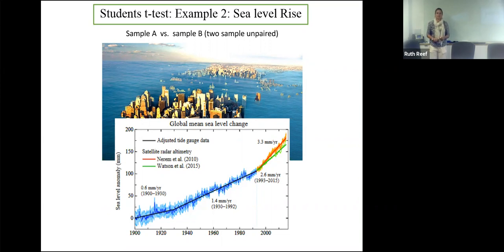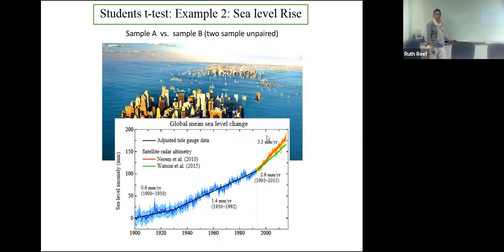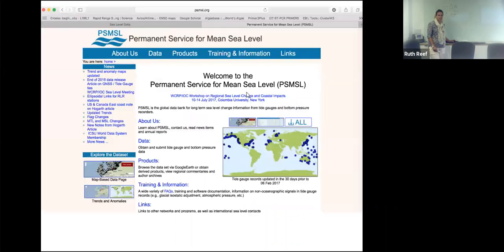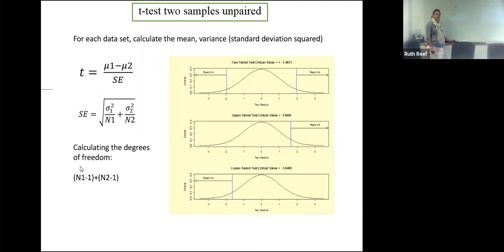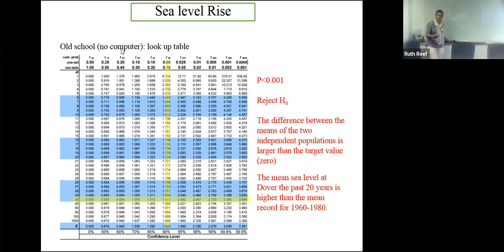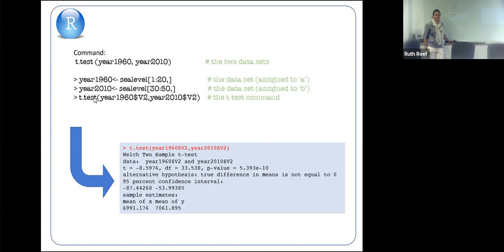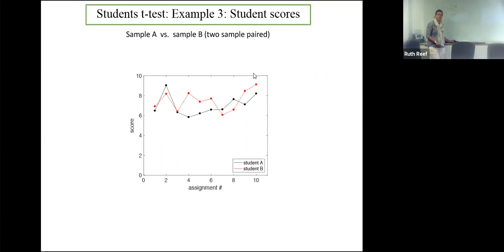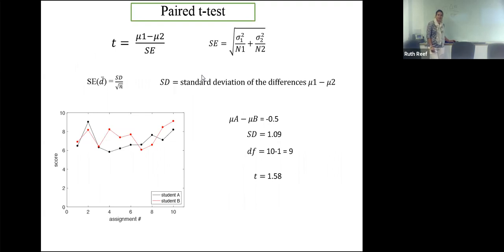EAE2011 Week2 3